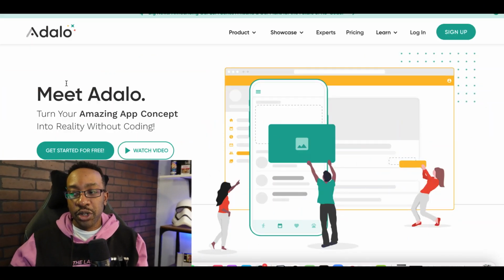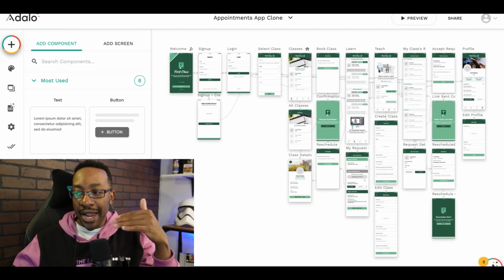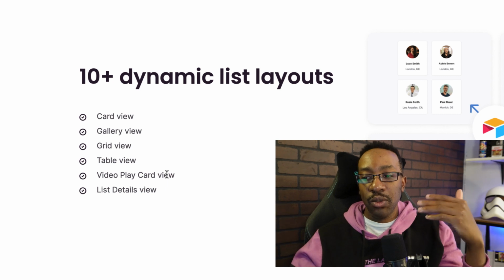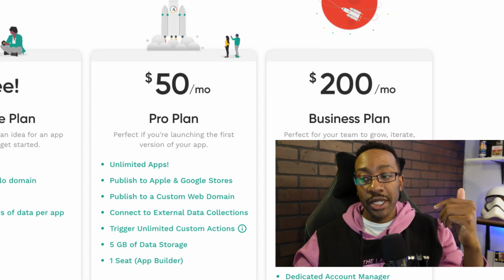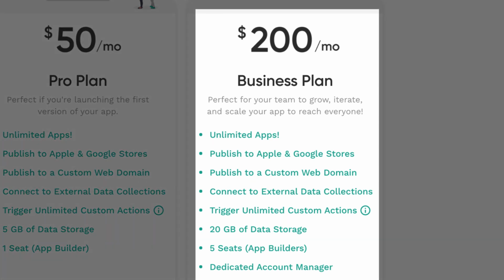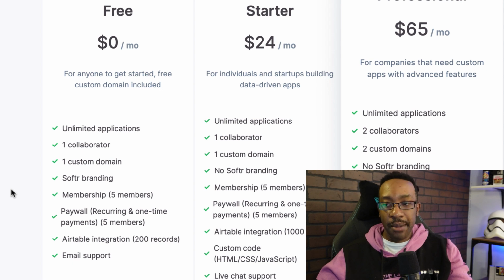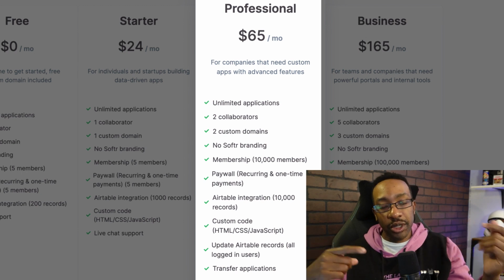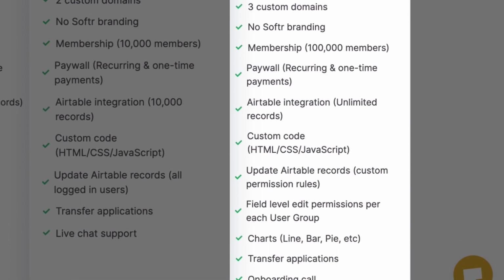Adalo VS Softr 2021 | Updated Review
🟣 Softr, where you can build powerful websites, web apps and client portals on Airtable, in 10 minutes... no code required.